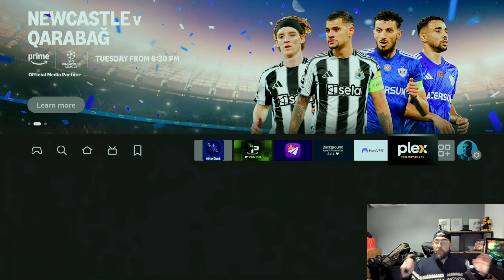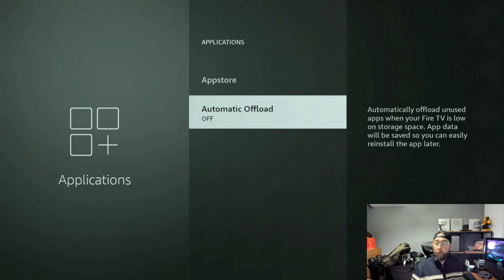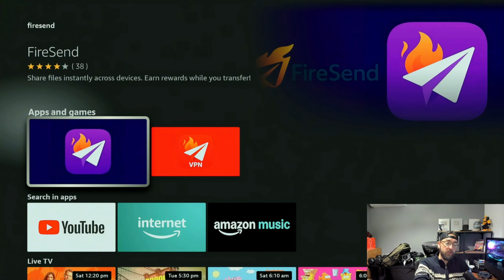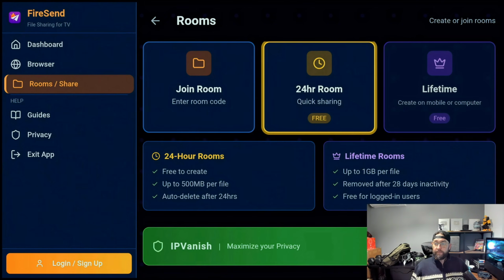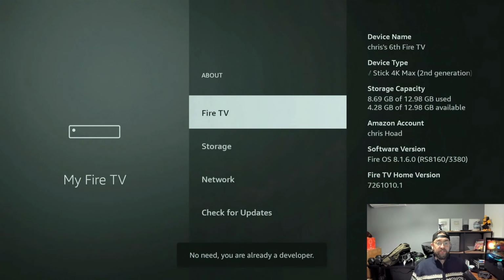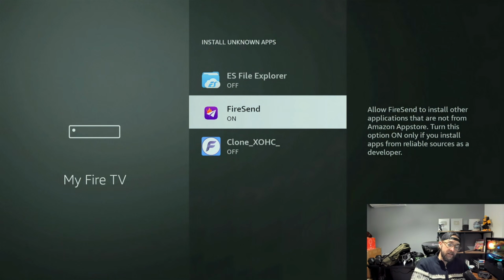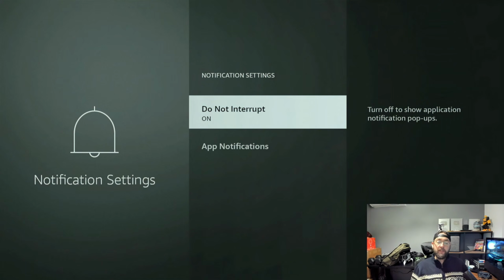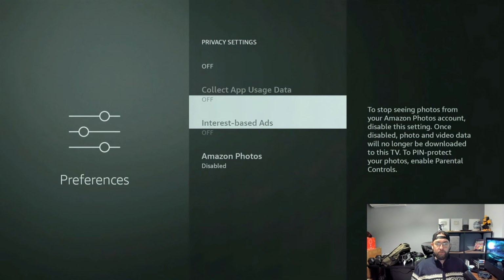STOP Telling me to BIN my FIRESTICK!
Stop telling people to bin their Firestick.
It still works in 2026 — and despite the noise online, it has not been blocked.

Amazon has changed parts of Fire TV, which is why so many people think Firesticks are “finished”. They aren’t. What’s changed is how things work — not whether they work.

In this video, I break down the real state of Firestick in 2026: what still functions, what’s actually changed, and why clearing cache, factory resets, or buying new devices won’t magically fix anything.

This is about facts — not fear, not clickbait, and not outdated advice.

• Why Firesticks are not dead in 2026
• What Amazon actually changed — and what they didn’t
• Why most “Firestick is blocked” claims are wrong
• Common myths that make people bin working devices
• What still works perfectly on Fire TV
• Why performance issues are usually misdiagnosed
• The biggest mistakes people keep repeating

📺 SUPPORTED DEVICES

✔ Firestick
✔ Firestick Lite
✔ Firestick 4K

❌ Fire TV Stick 4K Select (restricted by Amazon)

Most Fire TV models still support jailbreaking — restrictions are device-specific, not account-wide.

🔐 NETWORK & PRIVACY REMINDER

When you jailbreak and install apps, your Firestick uses live connections.

Your ISP can still see and manage that traffic unless your connection is protected.

A protected connection can help with:
• Privacy while streaming
• ISP throttling
• App stability & reliability

📤 Share this with anyone still using broken methods